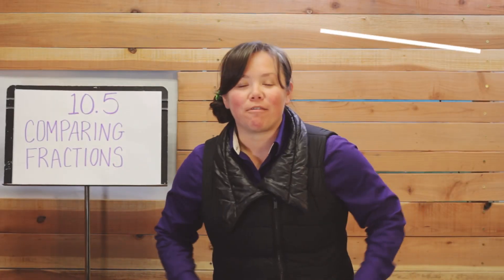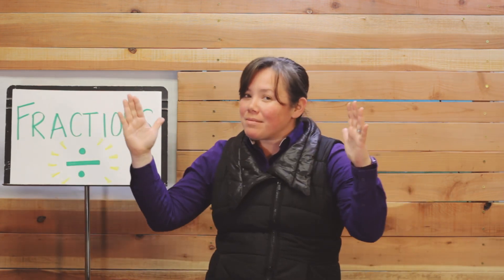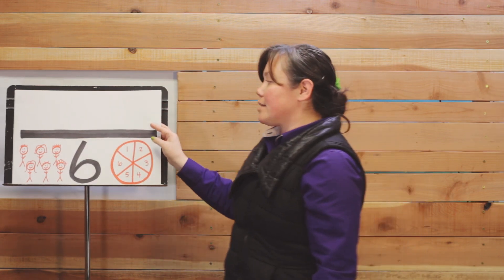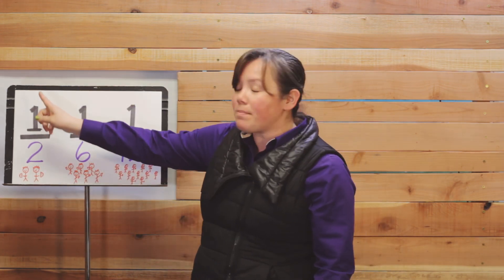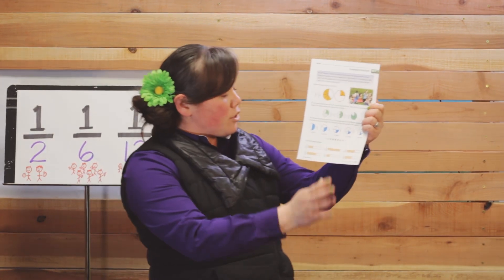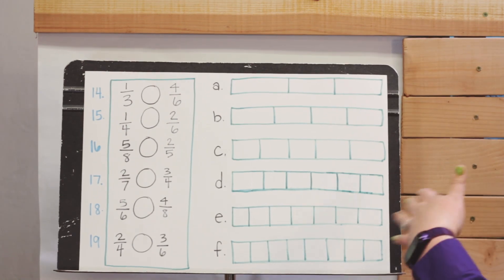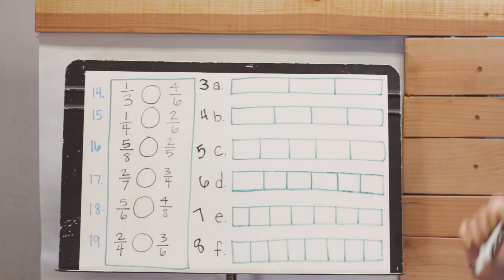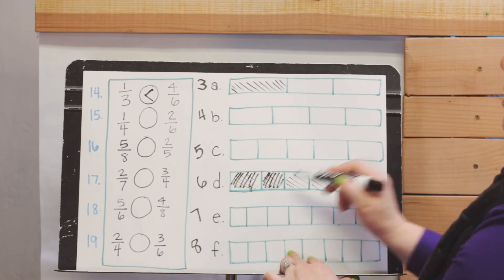3rd // Phillips // Math 10.5